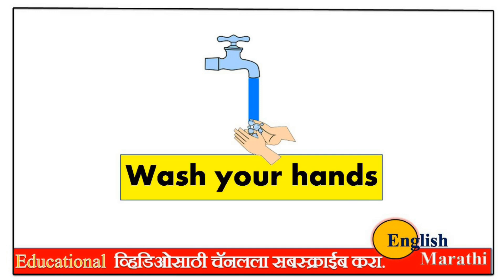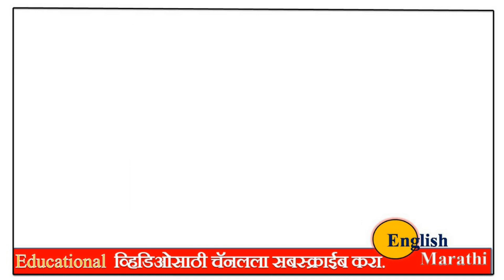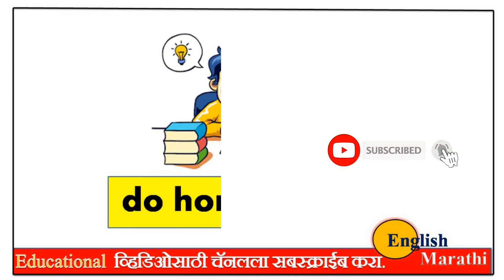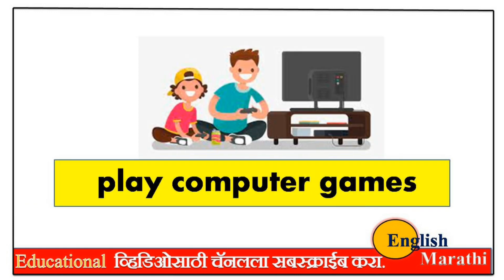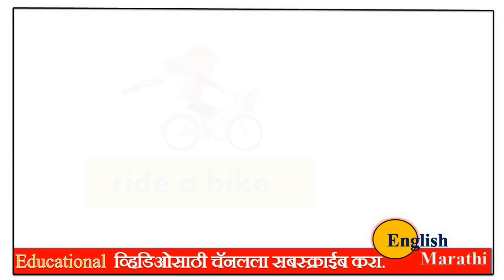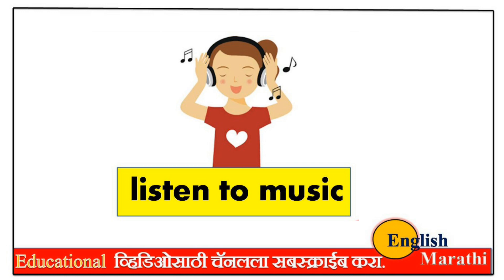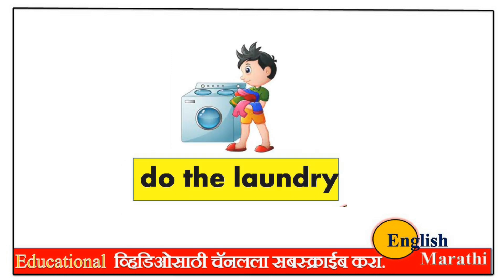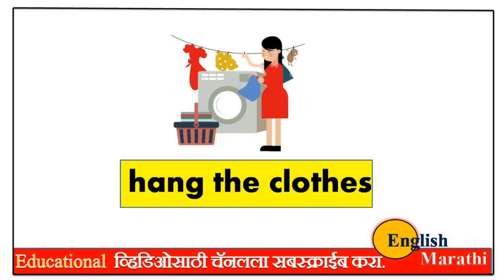shabdarth || english shabdarth || इंग्लिश शब्द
English Vocabulary
irregular verbs list
Daily uses Word
Basic English Speaking Course
english to marathi translation app
english to marathi translation
english to marathi words
english to marathi keyboard
english to marathi dictionary
english to marathi barakhadi
english to marathi sentence
english to marathi typing
english to marathi app
english to marathi alphabet chart
english to marathi abcd
english to marathi animal names
english to marathi animals
english to marathi ankalipi
english to marathi arth
english to marathi alphabet
english to marathi basic words
english to marathi barakhadi chart pdf download
english to marathi basic
english to marathi bhashantar
english to marathi bhasha
body parts english to marathi
best english to marathi translation app
english to marathi conversation
english to marathi converter
english to marathi comedy
english to marathi converter app
english to marathi common words
english to marathi class
english to marathi conversation app
english to marathi chatting
english to marathi dictionary app
english to marathi daily use sentences
english to marathi dictionary words
english to marathi dictionary pdf download
english to marathi daily use words
english to marathi dictionary app download
english to marathi direction
english to marathi english to marathi
marathi to english and english to marathi translation app
english words english to marathi
english speaking english to marathi
english vocabulary english to marathi
english speaking course english to marathi